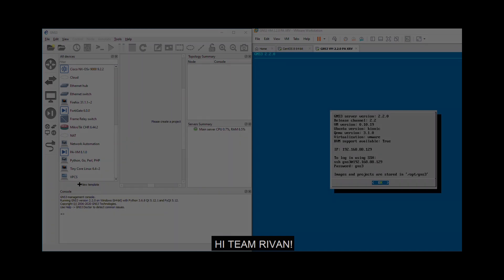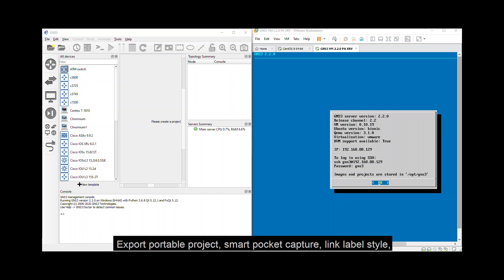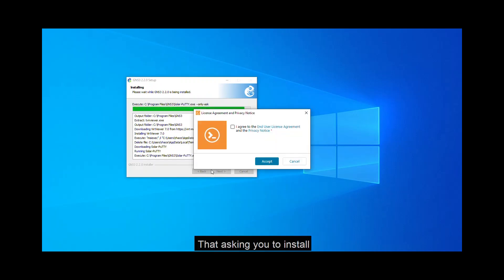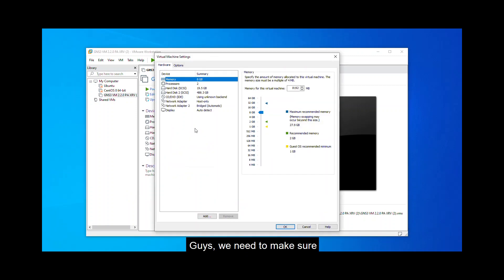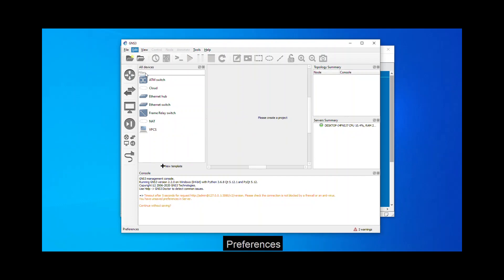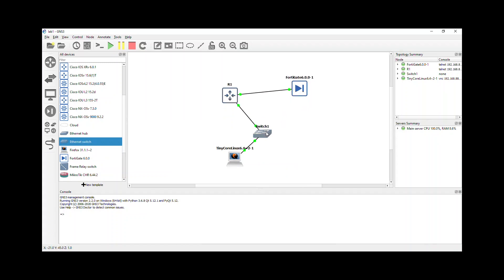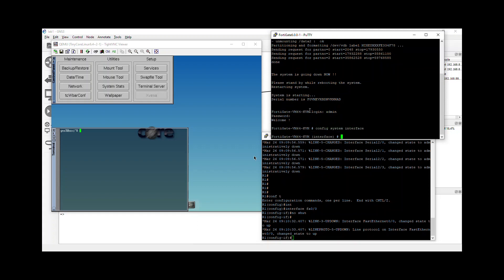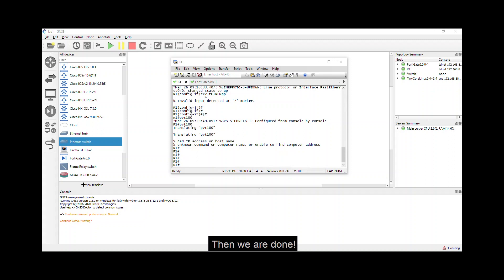Installing GNS3 and GNS3 VM with IMAGES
In this video we are going to discuss, install, and integrate the GNS3 to the GNS3 VM.
The GNS3 VM is recommended for most situations when you are using various of OS. GNS3v2 avoids multiple common issues experienced when using a local install of GNS3.
This tutorial help you install the GNS3 with package Images like:
Cisco Routers
Cisco Switches (L2,L3)
Cisco NX
Cisco Firewall
Chromium
Firefox
Fortigate
MikroTik
Ntework Automation
Palo Alto
Python, Go, Perl, PHP
Tiny Core Linux
VPCS
and MORE!

Because more video from us will come out.
We will be grateful :)